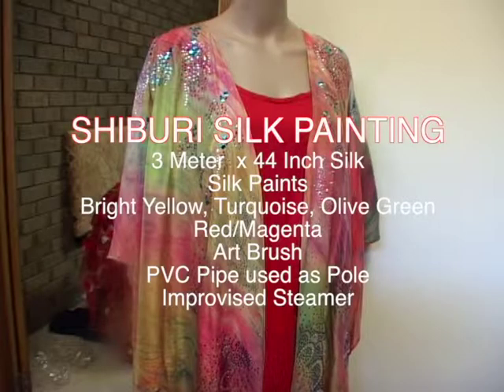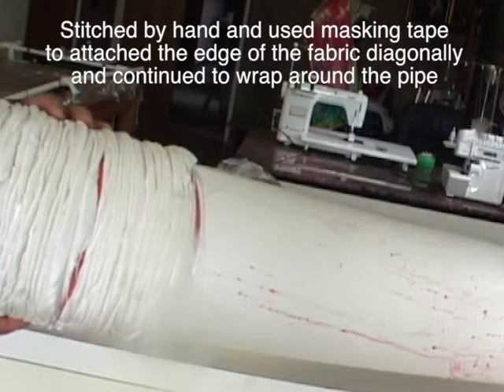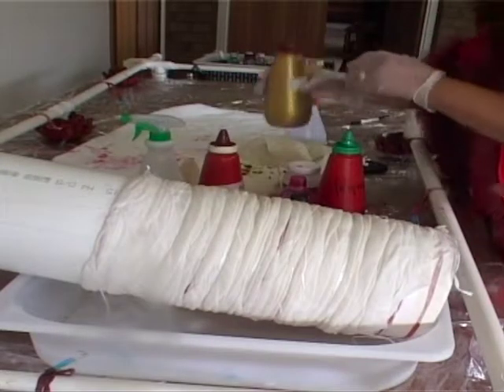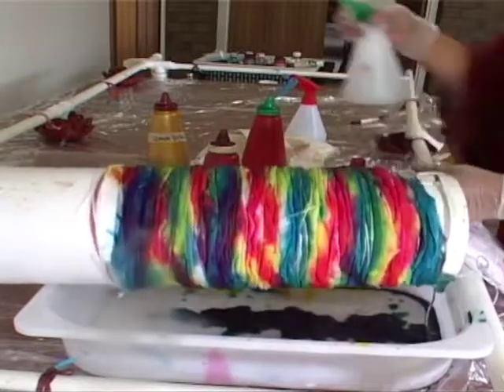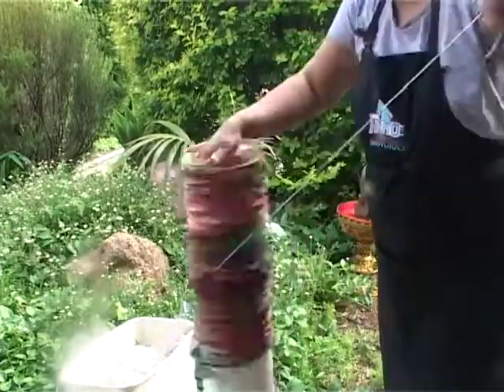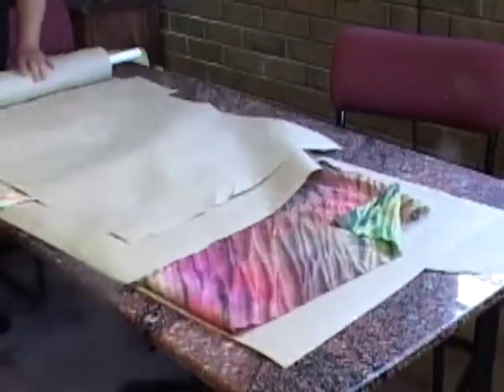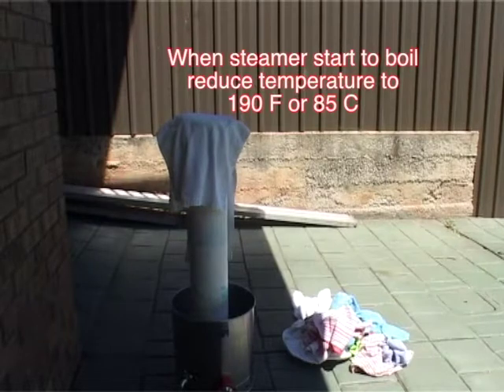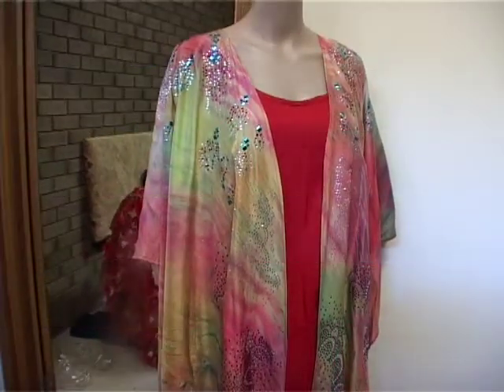Shiburi Silk Painting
Shiburi in pastel color